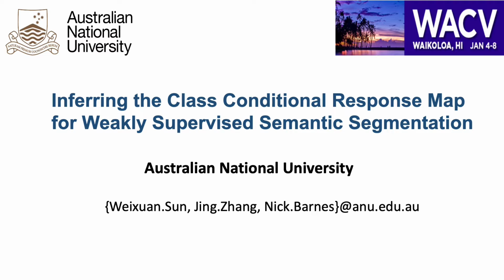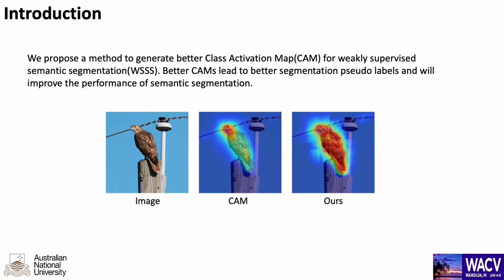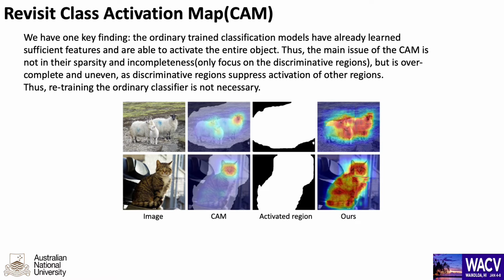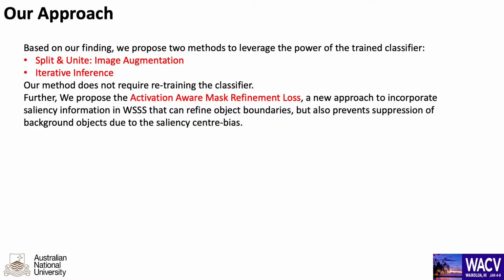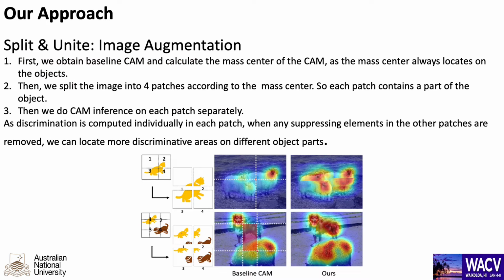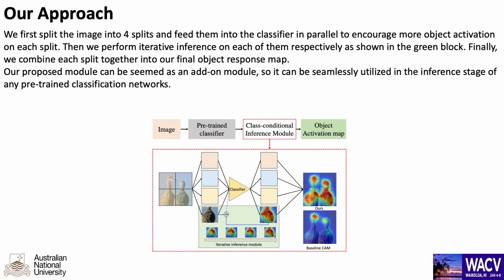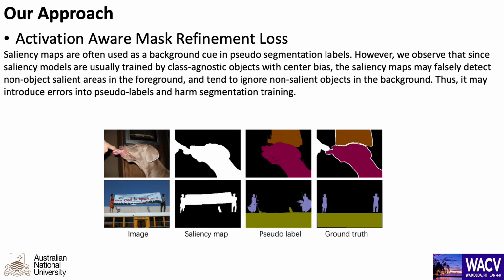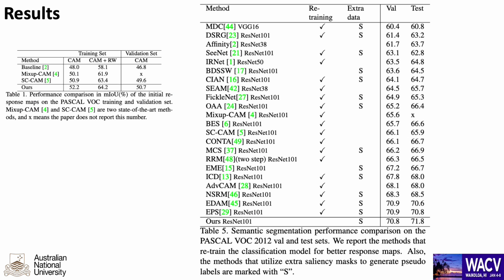Inferring the Class Conditional Response Map for Weakly Supervised Semantic Segmentation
Authors: Weixuan Sun (Australian National University)*; Jing Zhang (Australian National University); Nick Barnes (ANU) Description: Image-level weakly supervised semantic segmentation (WSSS) relies on class activation maps (CAMs) for pseudo labels generation. As CAMs only highlight the most discriminative regions of objects, the generated pseudo labels are usually unsatisfactory to serve directly as supervision. To solve this, most existing approaches follow a multi-training pipeline to refine CAMs for better pseudo-labels, which includes: 1) re-training the classification model to generate CAMs; 2) post-processing CAMs to obtain pseudo labels; and 3) training a semantic segmentation model with the obtained pseudo labels. However, this multi-training pipeline requires complicated adjustment and additional time. To address this, we propose a class-conditional inference strategy and an activation aware mask refinement loss function to generate better pseudo labels without re-training the classifier. The class conditional inference-time approach is presented to separately and iteratively reveal the classification network's hidden object activation to generate more complete response maps. Further, our activation aware mask refinement loss function introduces a novel way to exploit saliency maps during segmentation training and refine the foreground object masks without suppressing background objects. Our method achieves superior WSSS results without requiring re-training of the classifier.